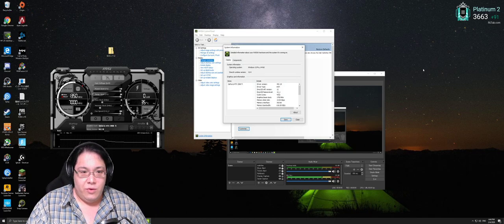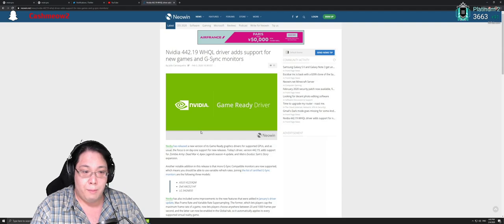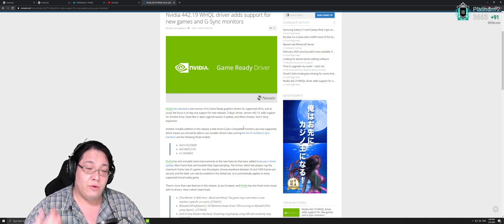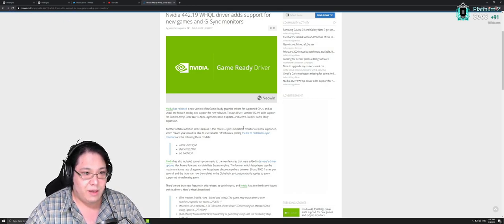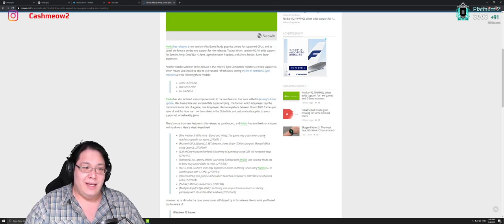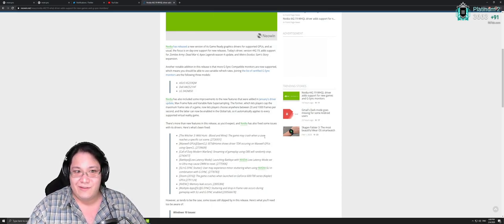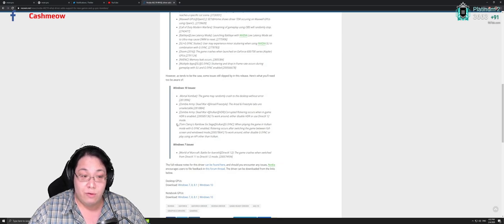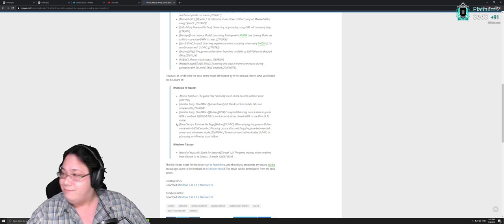Newest driver 442.19 WHQL (Nvidia)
This is a driver digest for Nvidia's newest driver 442.19 WHQL driver. (Nvidia)